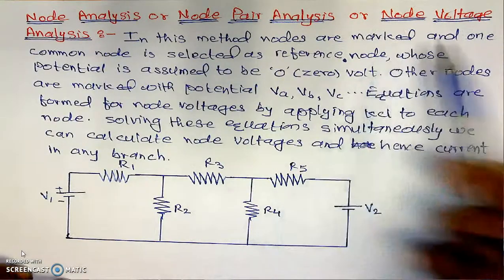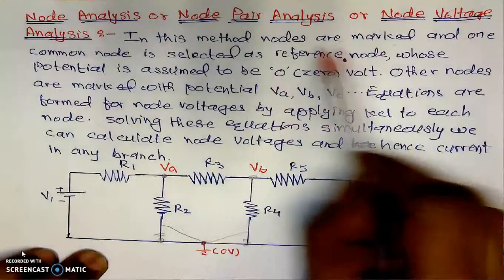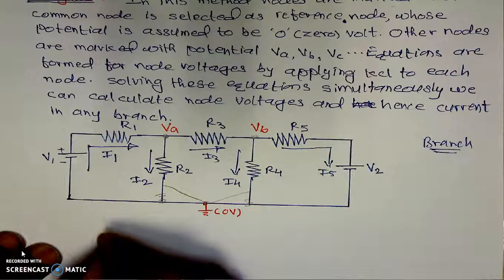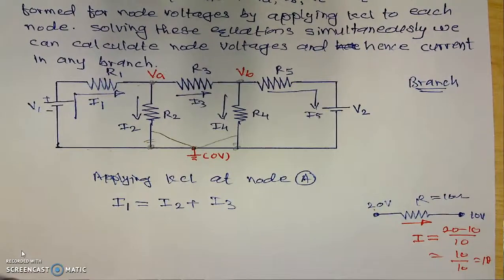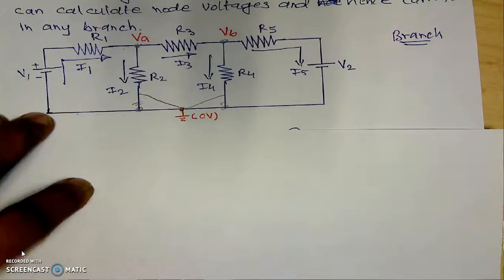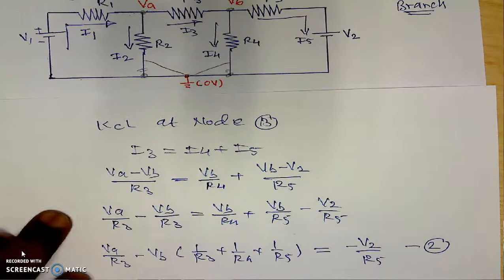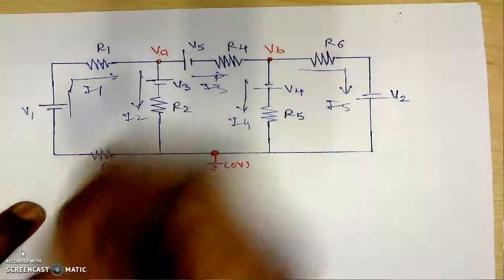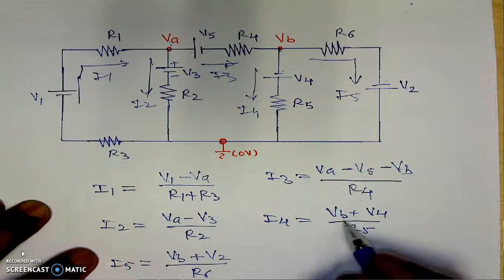Lecture 6 Basics of Node Analysis by Mr. N. B. Hulle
Basics of node Analysis, the video will help to understanding node analysis